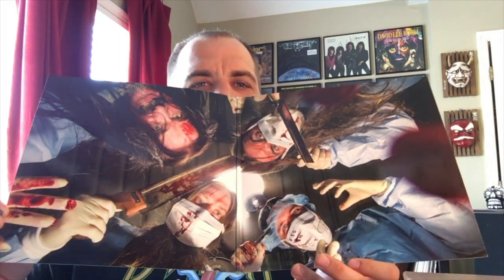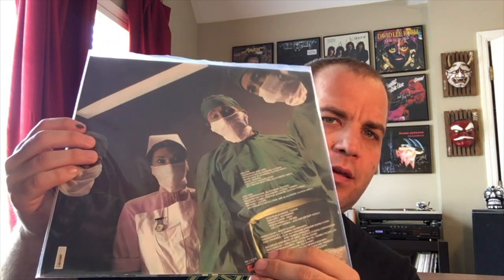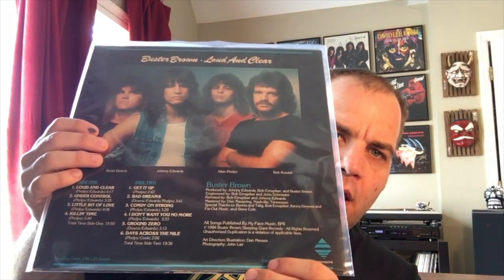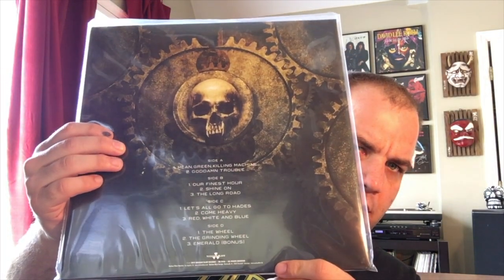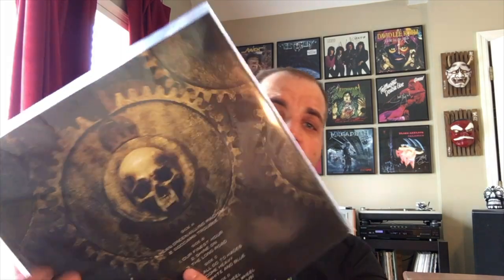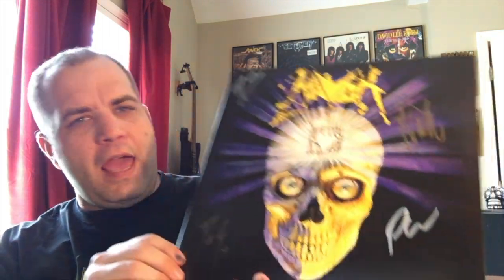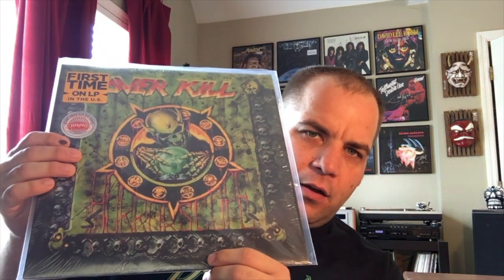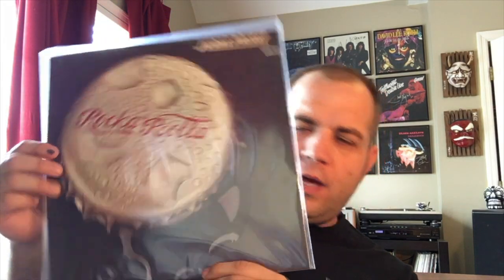Vinyl Update 124 | Hard Rock and Metal